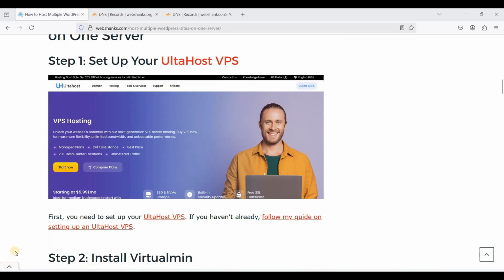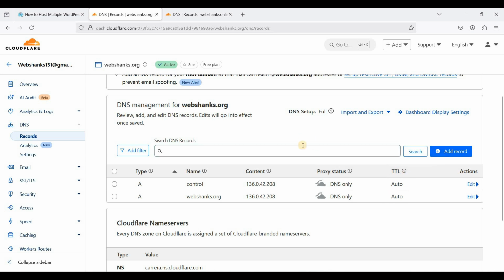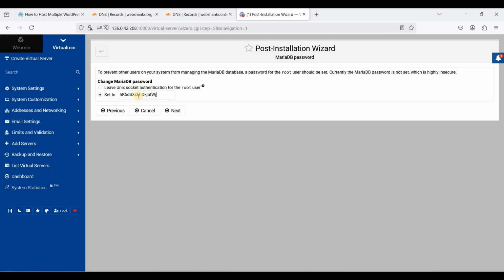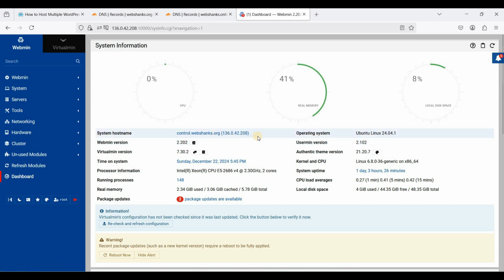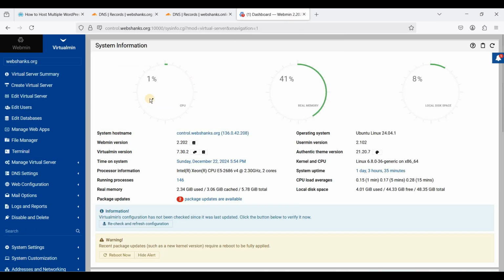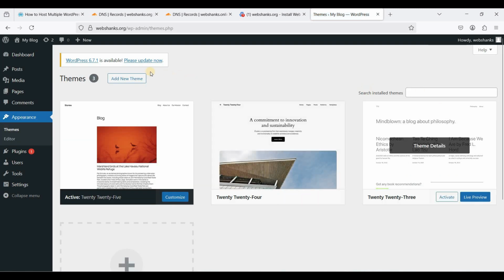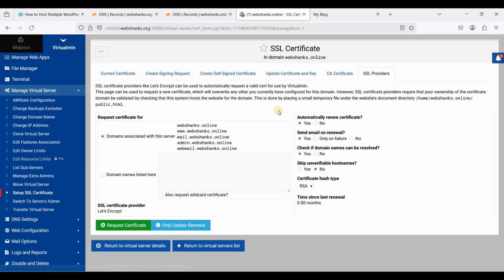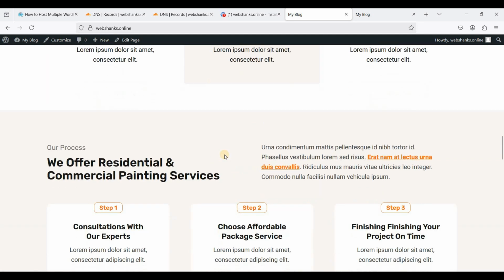How to Self Host Multiple WordPress Sites on One Server with UltaHost and Virtualmin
In this video, I'll show you how to self-host your very own WordPress websites with just one server and one IP address. There's no need for you to get cPanel because Virtualmin is absolutely free and open-source.

*Self-host using Raspberry Pi 5*